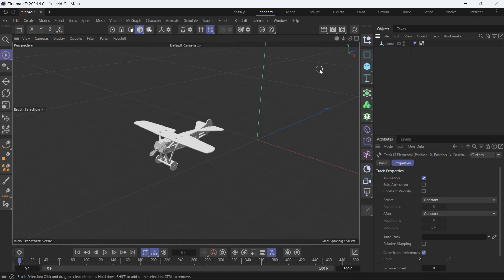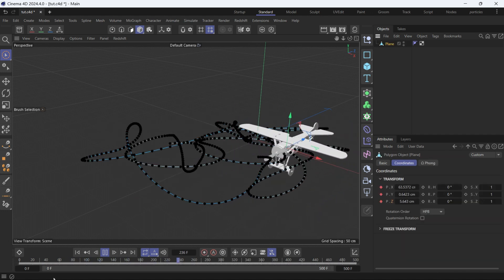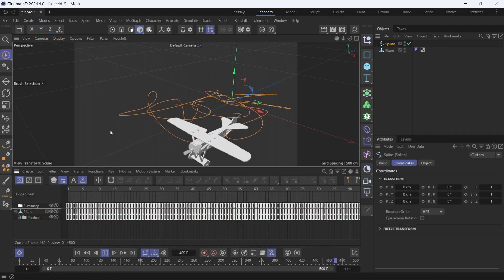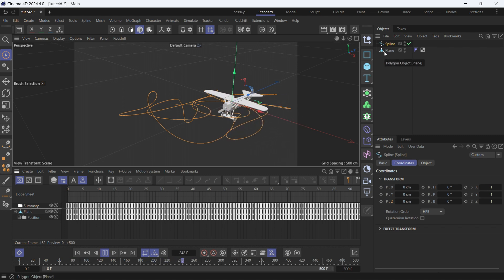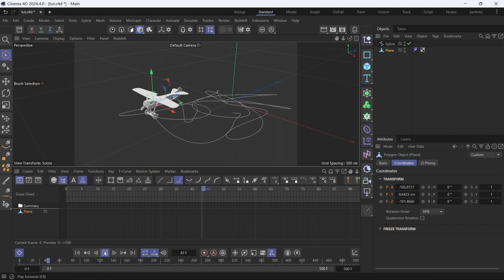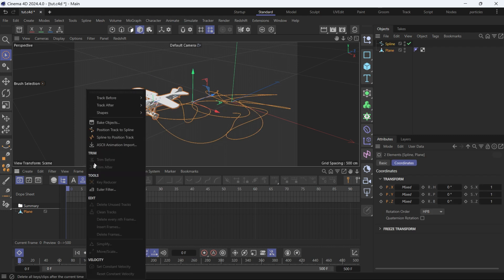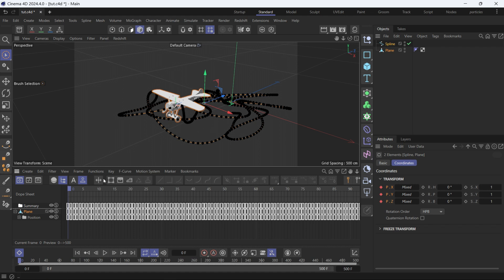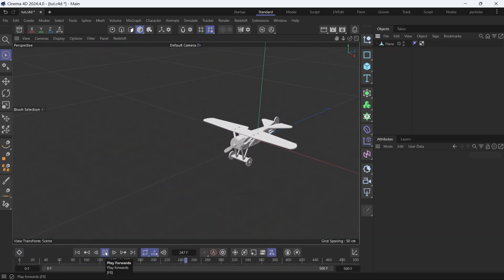How to turn position keyframes into spline and vice versa in Cinema 4D 2024 @MaxonVFX ​